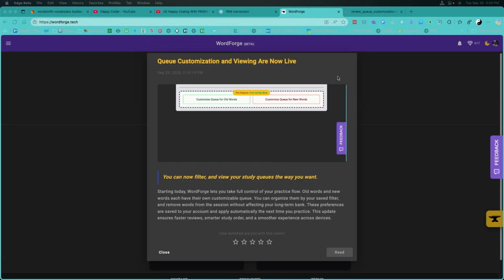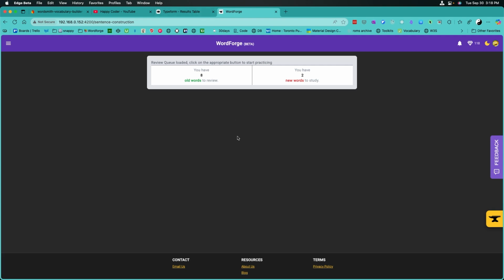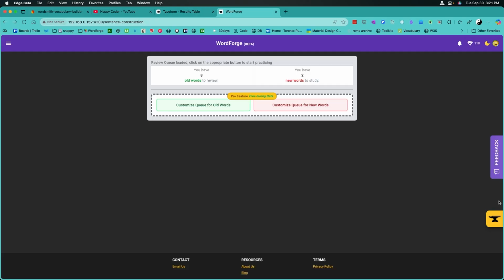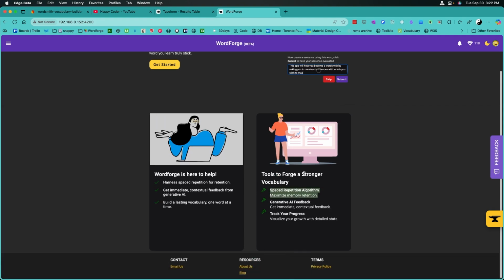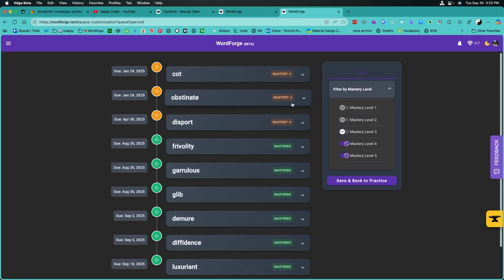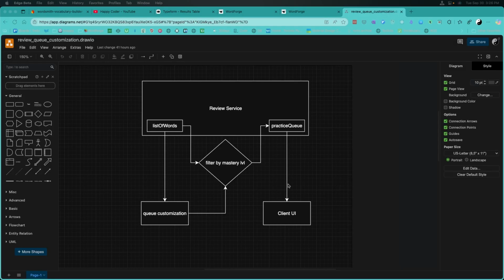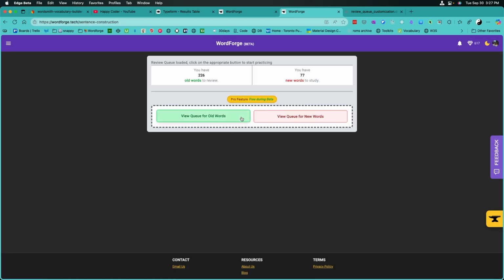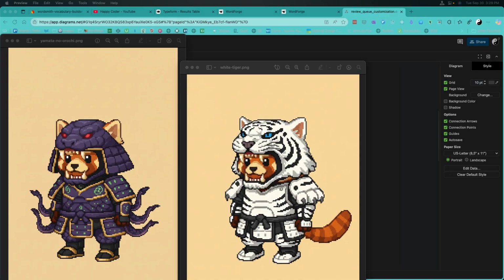[Dev Log] - WordForge Ep#2 - Building Custom Study Queues (First Paid Feature + SRS Filtering UI)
In this episode of WordForge Dev Log, I break down the first paid feature of my solo-developed, AI-powered vocabulary app: a customizable study queue system built on top of a spaced repetition algorithm.

Previously, WordForge abstracted away the study queue entirely — users just clicked “Review” or “Learn New Word” and trusted the system. But after getting feedback from a power user who thought the word order was alphabetical, I realized: the UX was too magical.

This led me to design and ship a new Queue Customization Interface, which includes:

- A full timeline of upcoming study words sorted by due date
- A control panel to filter words by mastery level
- Real-time updates and queue persistence
- Why drag-and-drop violated SRS logic (and had to be scrapped)

A breakdown of the Angular service layer behind it